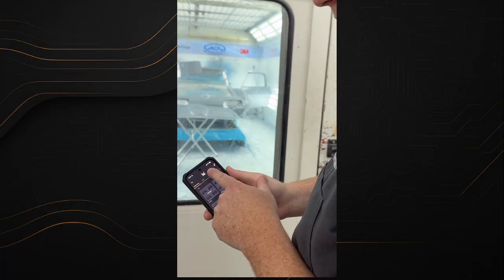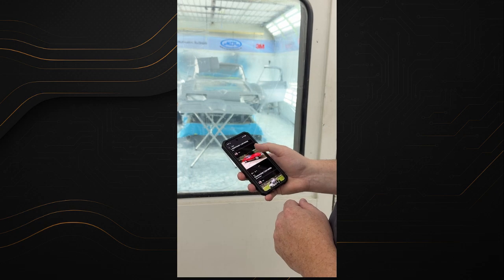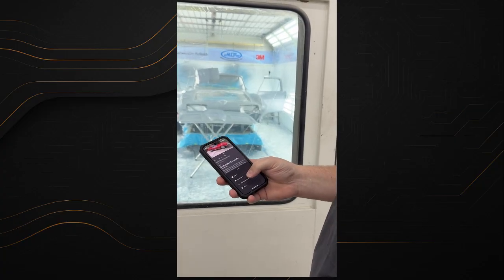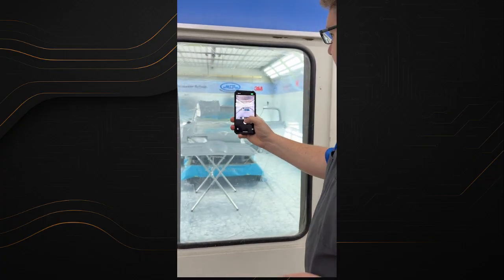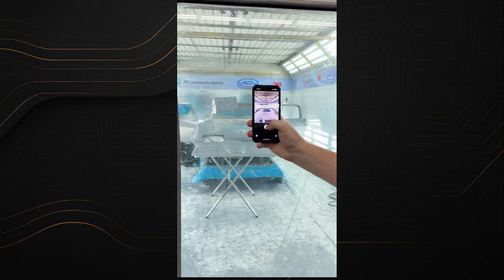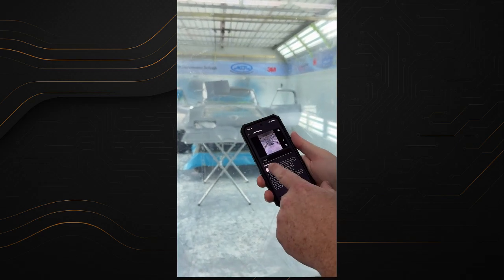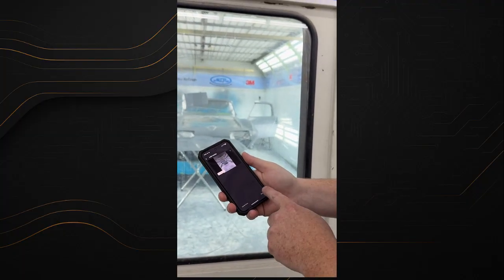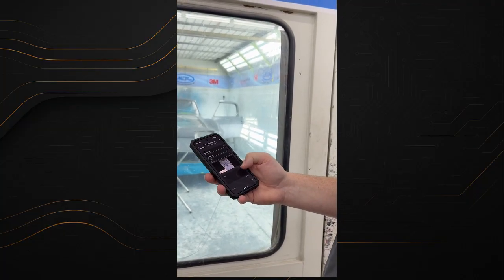How Muscle Car Restorations uses Micurato to keep us updated